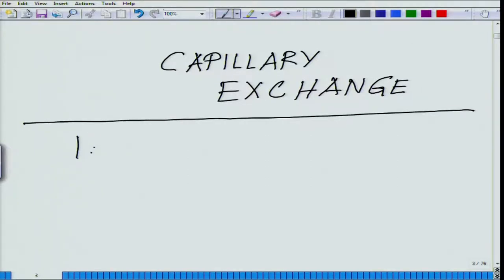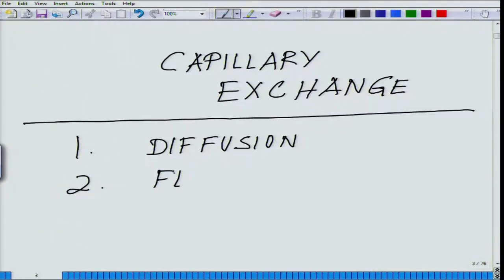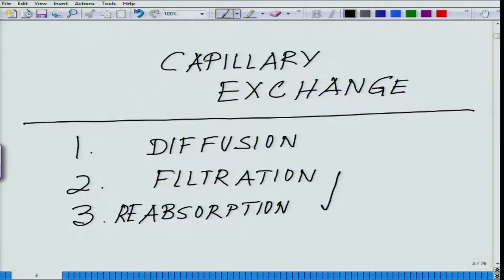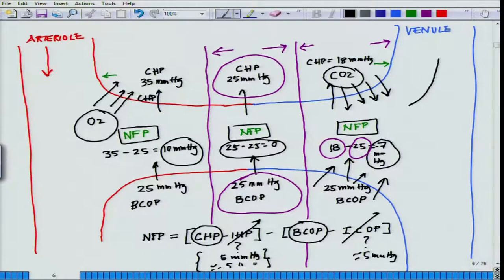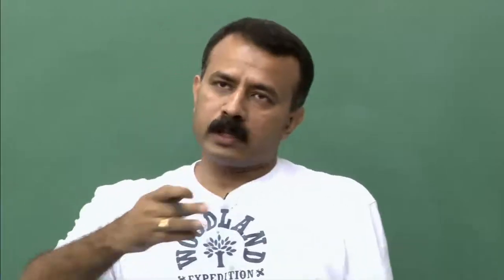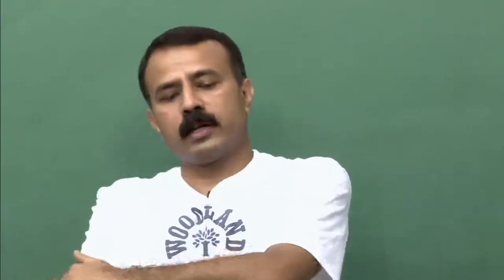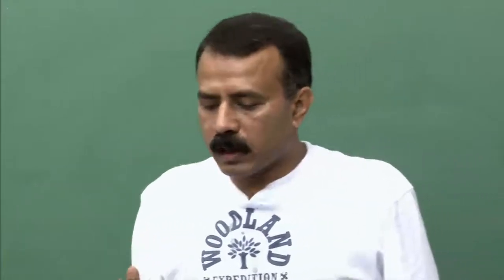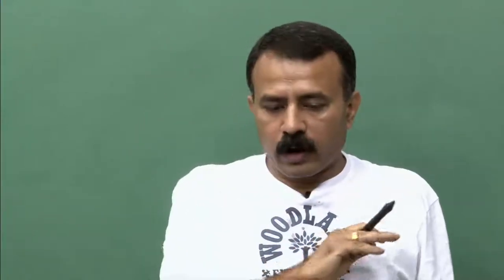Mod-01 Lec-09 Animal Physiology